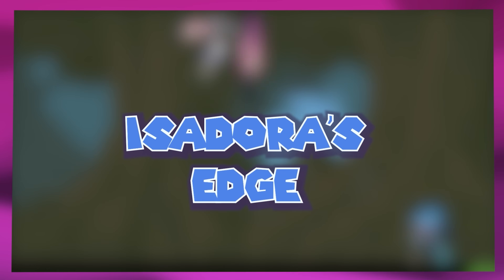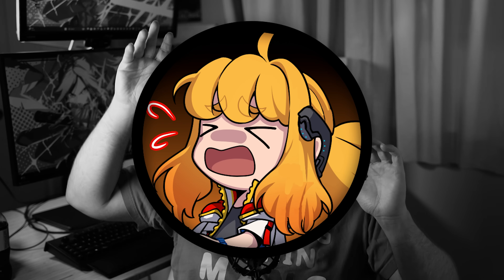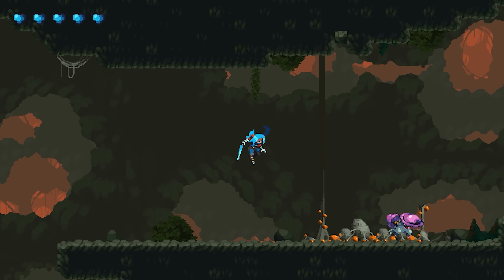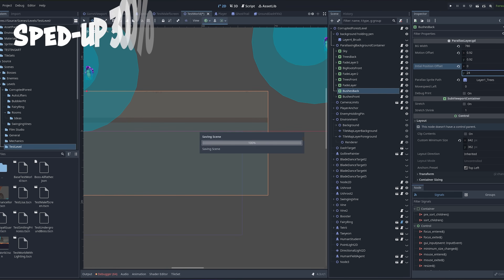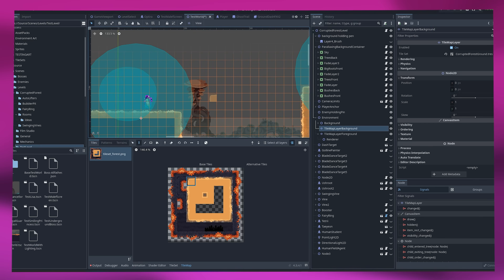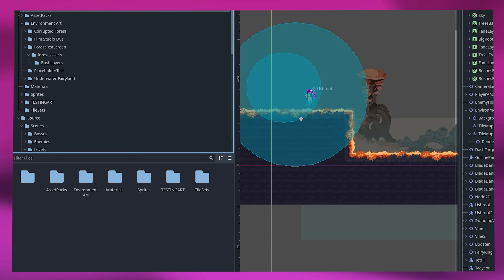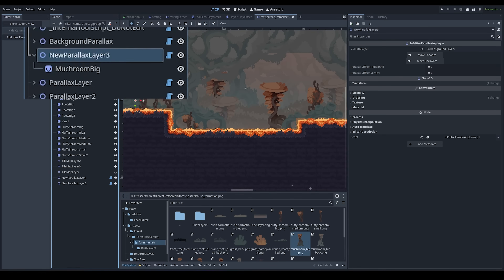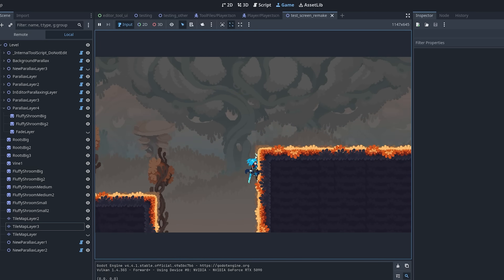I made a Custom Level Editor for my Indie Game!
It's a great IDE, and I highly recommend it!

Finally back at it again with these devlogs, and really happy with the progress we've made on the level editor! Hope you like it!

The game that I'm developing as an indie game dev is called Isadora's Edge! A 2D Pixel Art platformer game, that I'm developing in the Godot Game Engine!